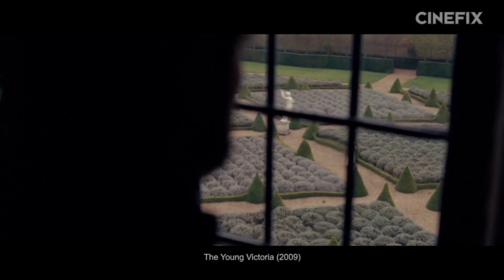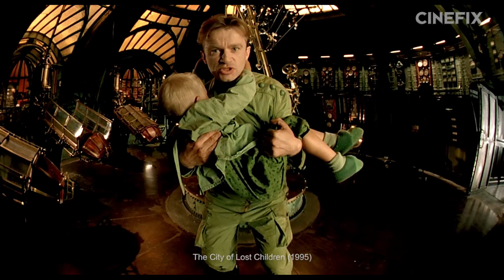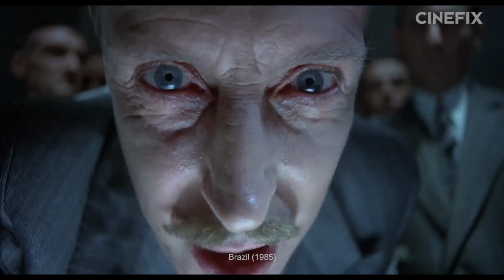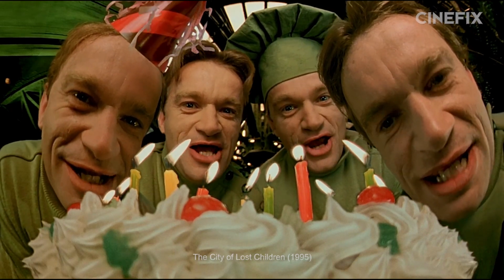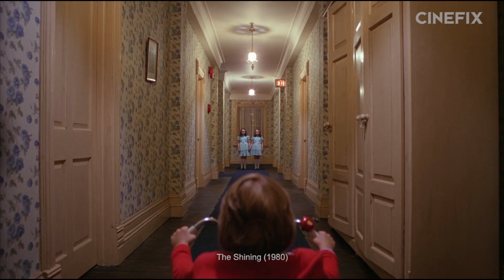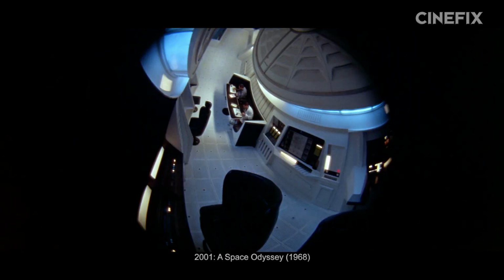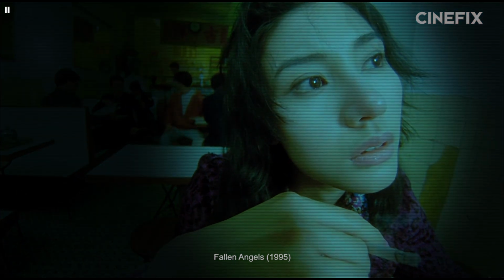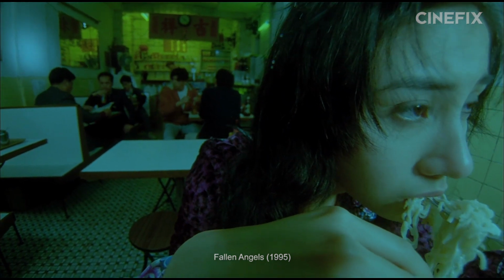4 More of the Best Shots of All Time - Movie Lists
We've covered frame size, composition, movement and relationship shots, and now we're talking glass! This week we're zooming in on the best uses of lenses. From super wide to telephoto, here come four more of the best shots of all time!